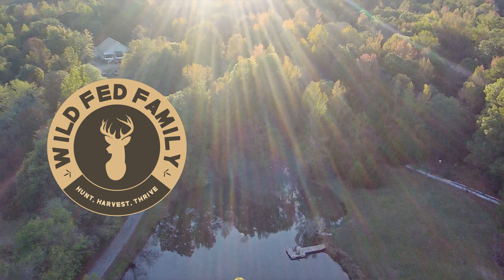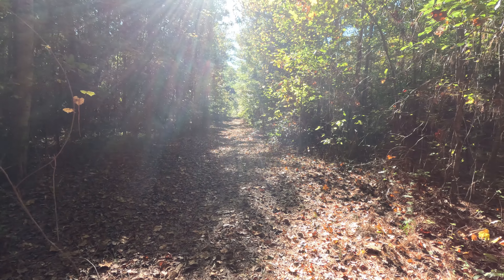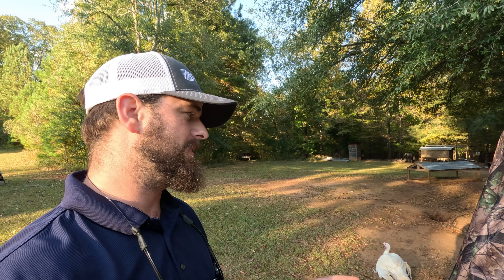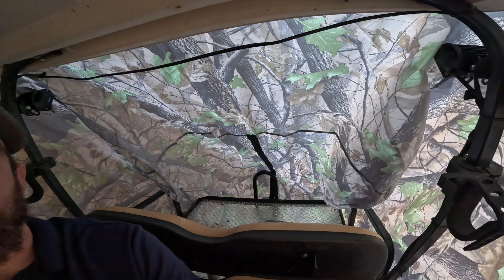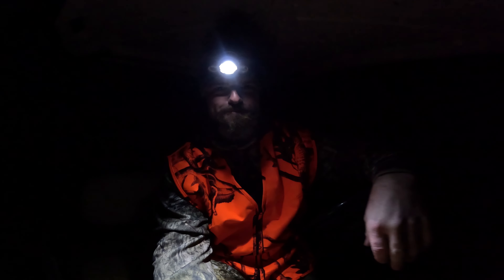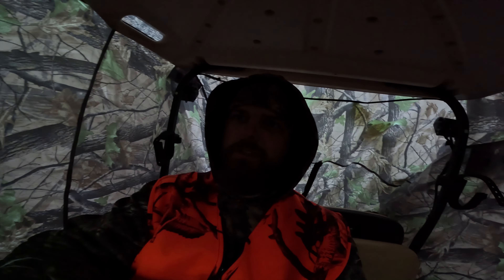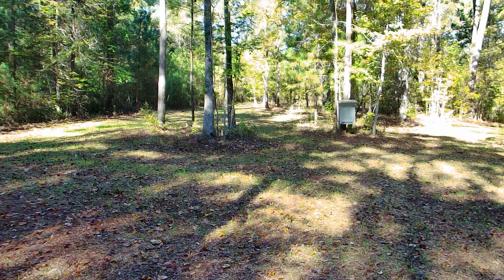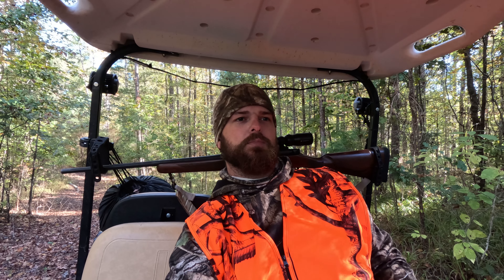How I Turned my GOLF CART into a Mobile Hunting BLIND!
A few months ago, I had an idea. Well, this is a video of that idea being brought to life. Check out this extremely easy and cheap way to turn any golf cart into a blind that you can legally hunt out of. Not only is it really comfortable and convenient, it works well and is indistinguishable from stationary blinds on the market. I highly suggest you give this a try, especially when you bring young hunters to the woods. Hunt comfortably while staying hidden, dry and out of the wind with this trick!